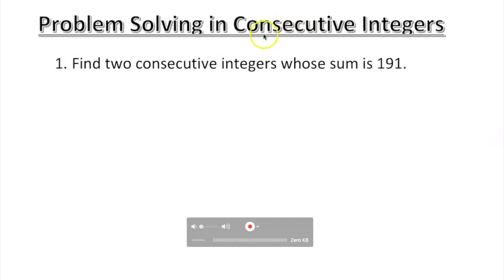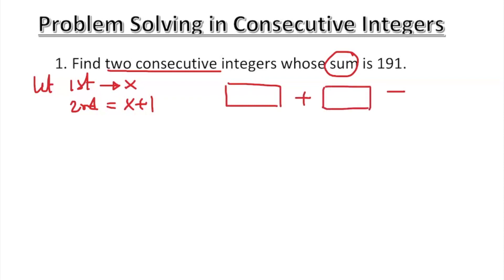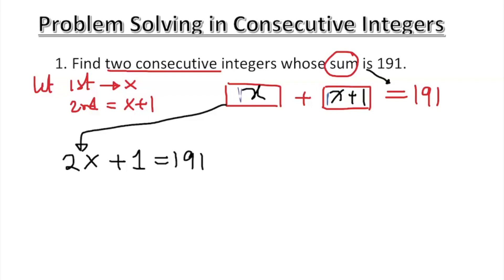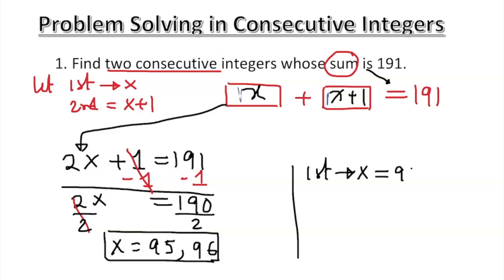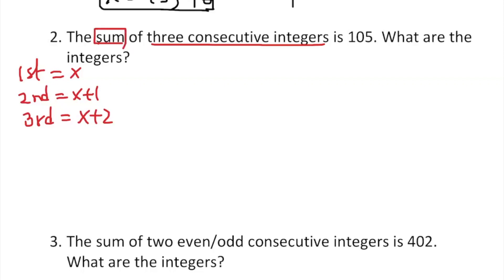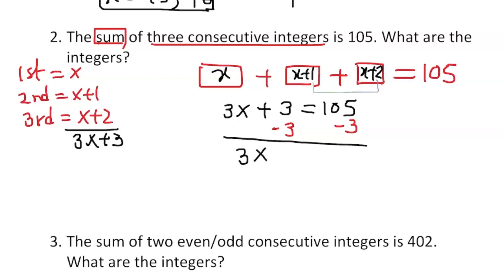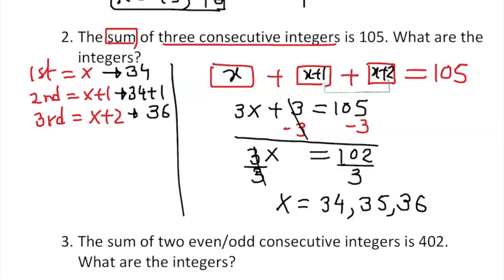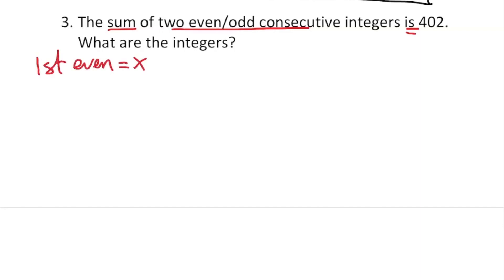Problem Solving With Consecutive Integers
This video will teach you how to solve problems with consecutive integers.